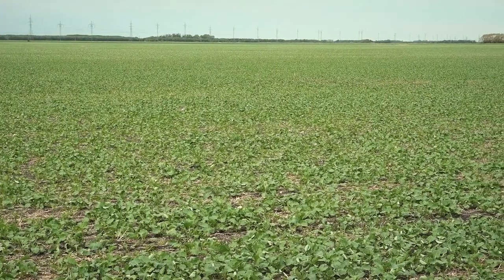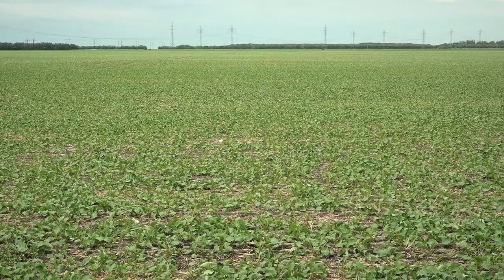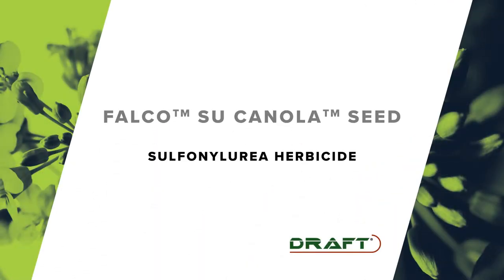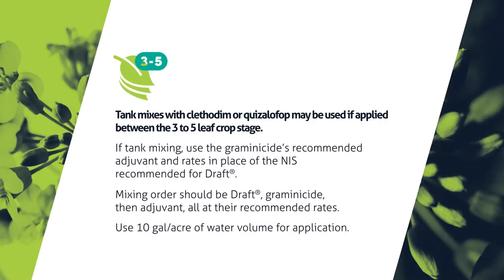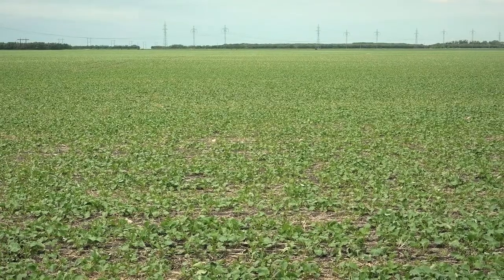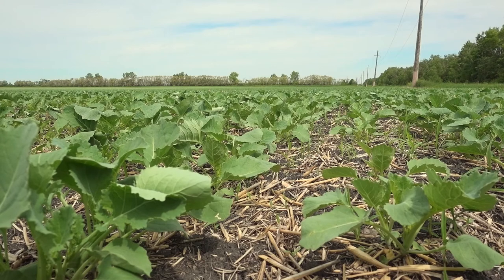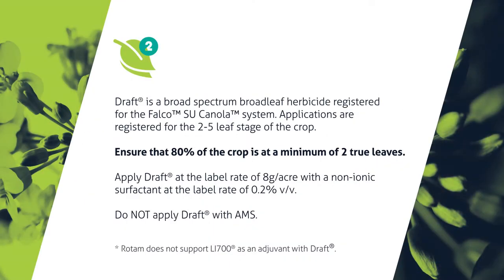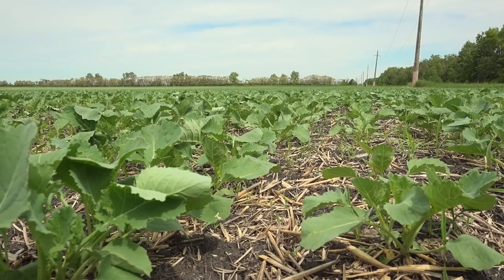How to Work with SU Canola - USA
Tips on when to spray SU Canola.